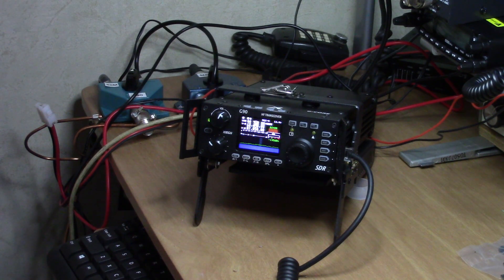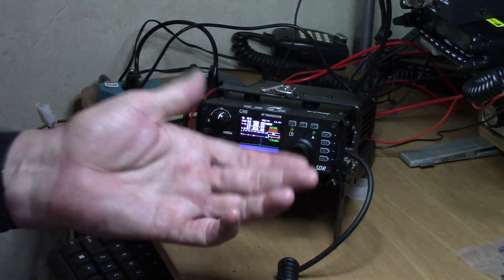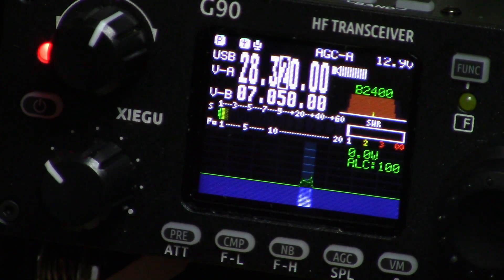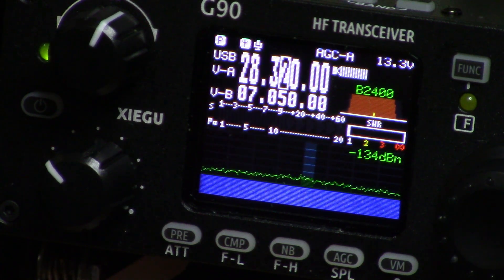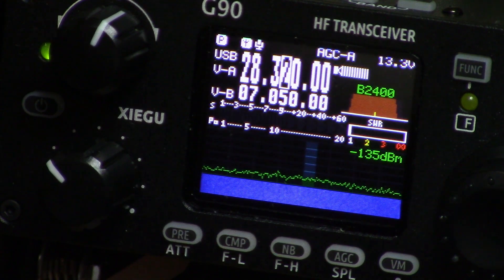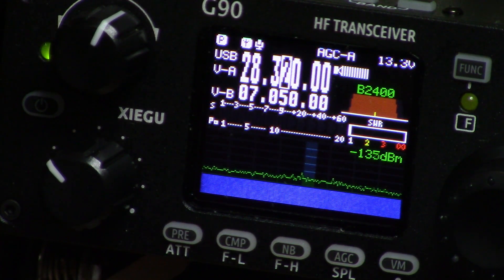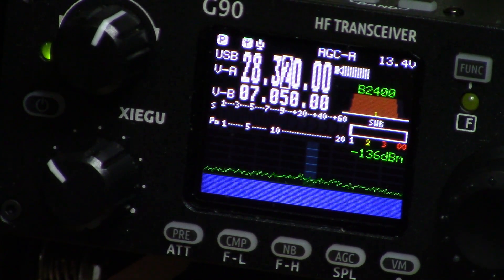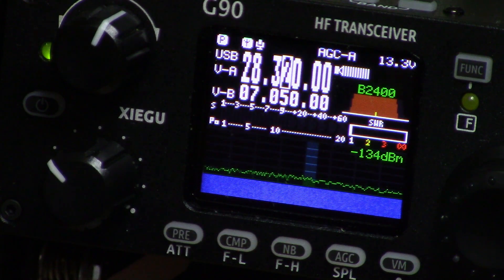AirWaves Episode 36: Xiegu G90 Firmware Fix For Transmit Failure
Buzz with an update on his Xiegu G90 and the new firmware update that fixed his transmit problem.  The new firmware, version 1.77b is available now in beta form, from Radioddity.com.